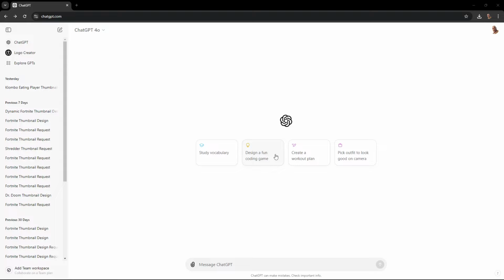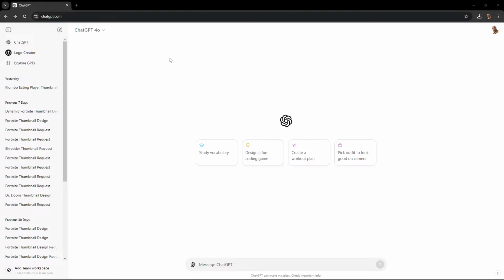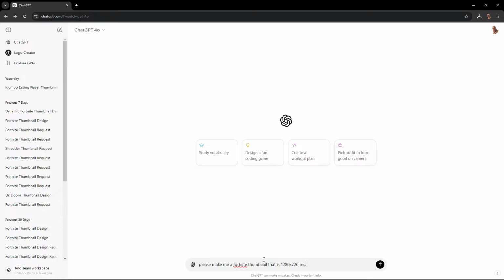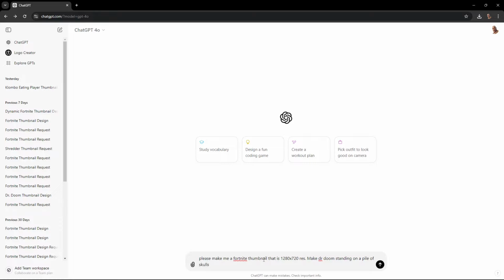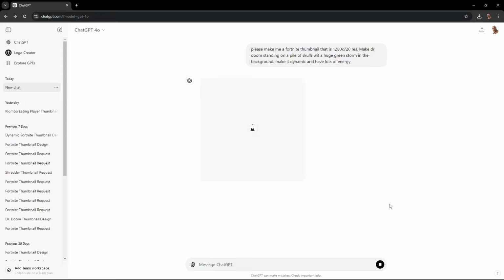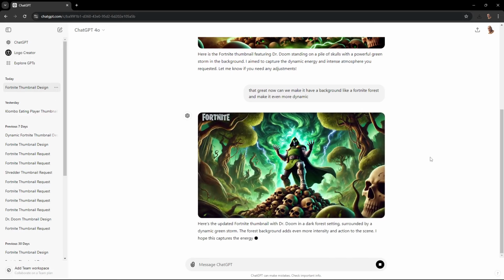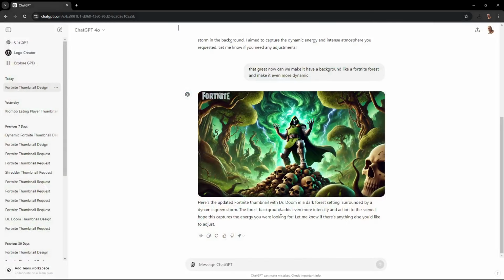How To Make A.I. Thumbnails Using ChatGPT (No Skill Required) professional Images ( FORTNITE )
Here is how I make crazy good thumbnails using ChatGPT

CRONICGAMERZ TWITTER -
 / cronicgamerz
XBOX gamer tag - CronicGamerZ YT
EPIC gamer tag - cronicgamerz